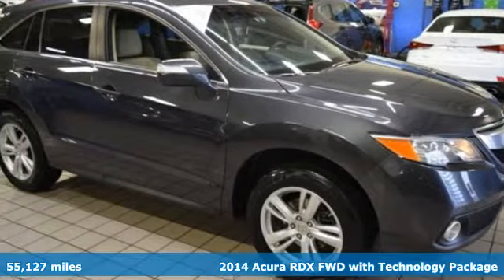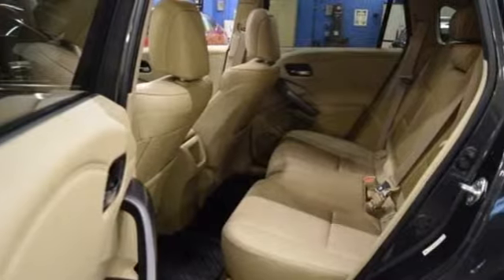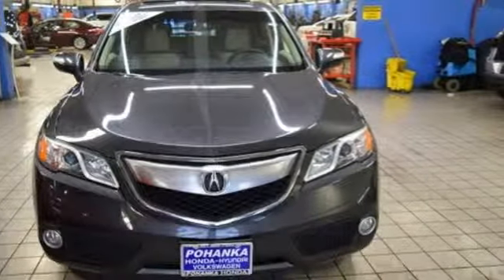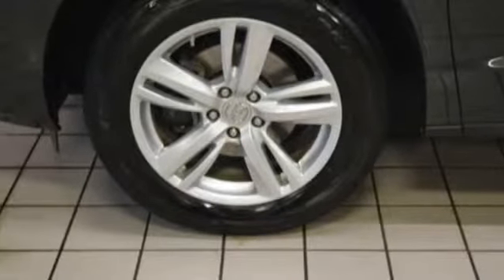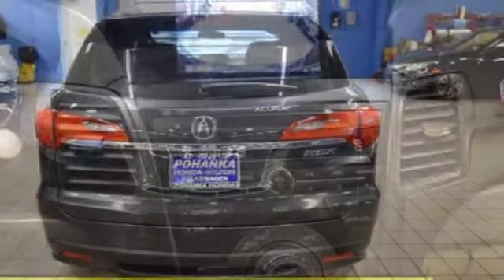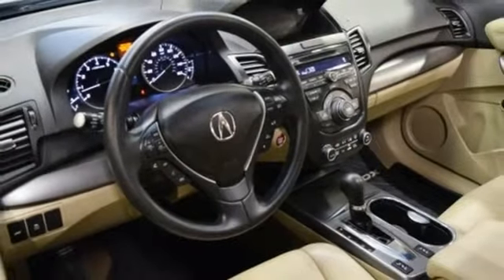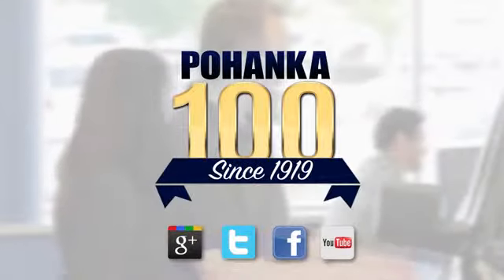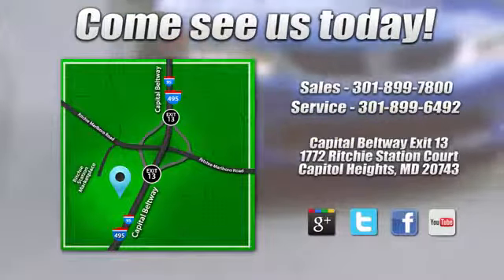Used 2014 Acura RDX Washington DC Honda Dealer, MD HKB050209A - SOLD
Year: 2014
Make: Acura
Model: RDX
Trim: Technology Package
Engine: 3.5L V6 SOHC i-VTEC 24V
Transmission: 6-Speed Automatic
Color: Gray
Mileage: 55140
Stock #: HKB050209A
VIN: 5J8TB3H55EL005386
Gray 2014 Acura RDX Technology Package FWD 6-Speed Automatic 3.5L V6 SOHC i-VTEC 24VbrbrRecent Arrival! Odometer is 15912 miles below market average! 20/28 City/Highway MPGbrbrAwards:br * ALG Residual Value Awards * 2014 KBB.com 10 Best Luxury Cars Under $40,000 * 2014 KBB.com 10 Best Certified Pre-Owned Luxury Cars Under $30,000brFor more information, Kelley Blue Book is a registered trademark of Kelley Blue Book Co., Inc.brWe make every effort to provide accurate information but please verify options and price with management before purchasing. All vehicles are subject to prior sale. All prices are special internet prices only. All financing is subject to approved credit. Prices exclude dealer installed options, destination, tax, tags, registration fees and processing fee of $300. Not required by law. MPG is based on 2017 EPA mileage ratings. Use for comparison purposes only. Your mileage will vary depending on driving conditions, how you drive and maintain your vehicle, battery-pack and other factors.brbrReviews:brbr * The 2014 Acura RDX is the clear choice for those who have grown weary of the complex ordering guides, pricey options and questionable reliability associated with many of today's luxury SUVs. Exceptional resale value combined with Acura's well-established reputation for quality offers prospective RDX owners an added measure of peace of mind. Source: KBB.combr * Strong yet fuel-efficient V6 engine; generous rear legroom; lengthy standard features list; competitive price. Source: Edmundsbr * The 2014 Acura RDX is a powerful compact crossover that offers a stylish exterior with a luxury interior. The RDX is equipped with a 3.5-liter, i-VTEC V-6 Engine, that produces 273 Horsepower. Despite its power it remains fuel efficient with the front-wheel drive model getting an EPA rating of 20 MPG City, 28 MPG Highway, and a combined 23 MPG. The all-wheel drive version is impressive as well with 19 MPG City, 27 MPG Highway, and 22 MPG combined. The Engine in the RDX comes with Variable Cylinder Management that automatically makes changes to the number of cylinders used at any given time. It enables it so the engine can run on six, four, or three cylinders depending on power demand, allowing for the most fuel efficiency possible. The RDX comes standard with a Sequential SportShift Automatic Transmission with steering-mounted paddle shifters. You have the option to choose either Drive mode for smooth shifting and optimal fuel efficiency, or you can go into Sport mode for performance driving and quick, precise shifts at your fingertips. If you choose to upgrade into the All-Wheel Drive model, it comes with Intelligent Control. This uses the front wheels only to propel the vehicle during regular cruising, and supplies more power to the rear depending on how slippery the surface you are driving on is. The interior of the RDX offers comfortable seating for up to five passengers with its plush leather seats in front and back. The driver and front passenger get dual-level heaters in seats and dual-zone climate controls. The driver's seat also comes equipped with a lumbar adjustment feature to keep your back comfortable. For safety, the RDX comes with a rearview camera, which activates whenever the vehicle is put into reverse. Also included is the Bluetooth HandsFreeLink, as well as the text message function that can read your texts to you and supply you with your choice of six pre-loaded responses. The Technology Package includes a Navigation System and a Destination Database to direct you to nearby ATMs, restaurants, and more. It also comes with AcuraLink, an easy to use data network that reminds you about maintenance appointments and communicates directly with your dealer. If you are looking for comfort without compromise, step into the 2014 Acura RDX. Source: The Manufacturer Summary

Address:
1772 Ritchie Station Court Capitol